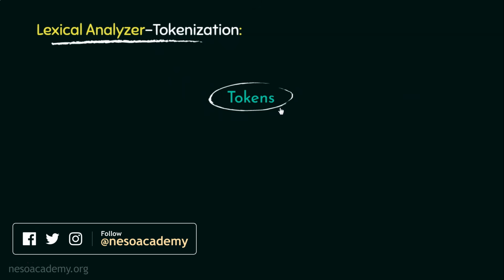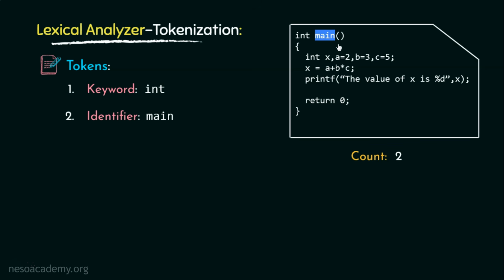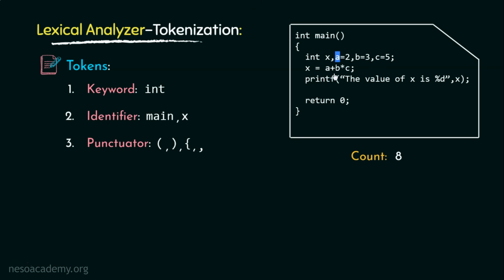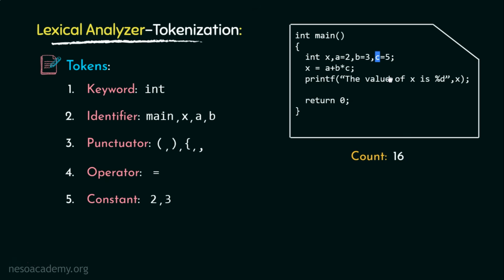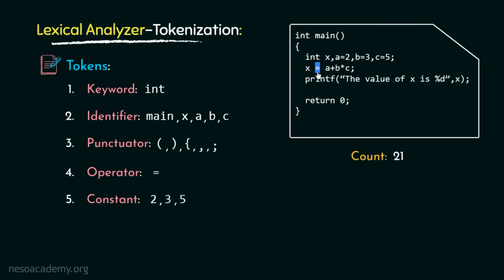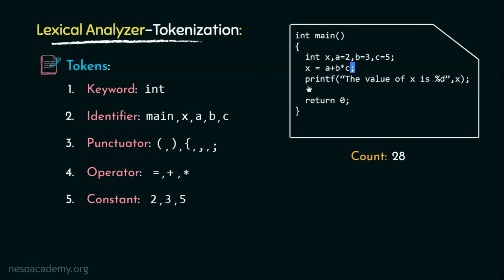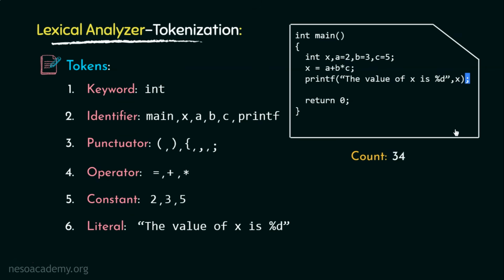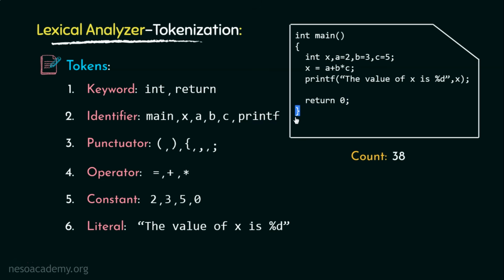Lexical Analyzer – Tokenization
Compiler Design: Lexical Analyzer – Tokenization
Topics discussed:
1. Revisiting the classification of tokens.
2. How to count the number of tokens in a given code.